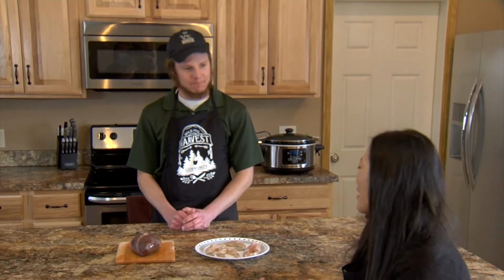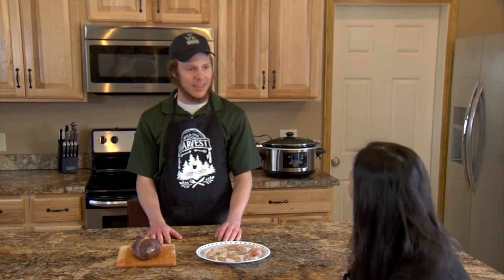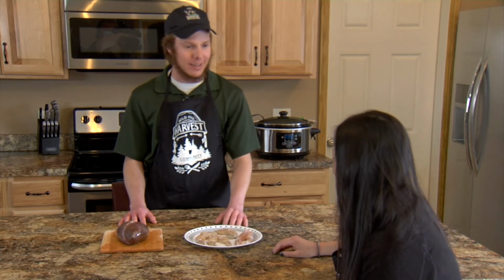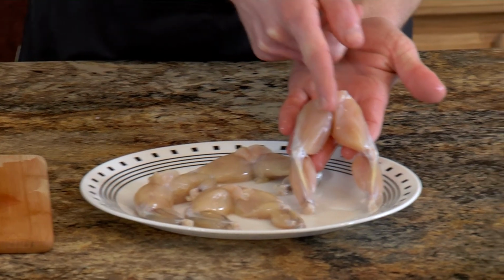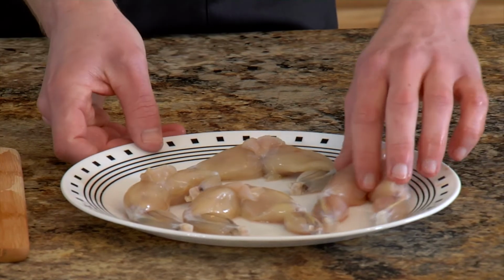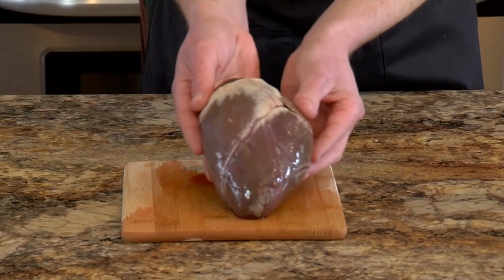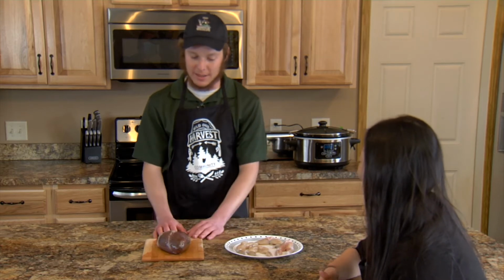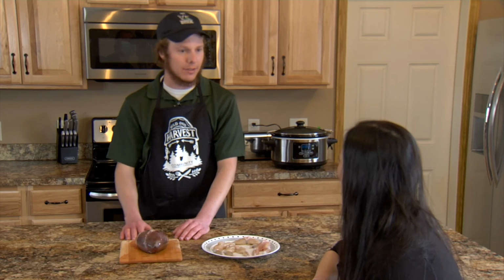Deer Heart and Frog Legs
If trying new delicacies is your thing, deer heart and frog legs make delicious and unique dishes! Outdoor Skills Specialist Jaron Beck and Outreach Coordinator Johanna Dart discuss these cuts of meat and how you can prepare them.